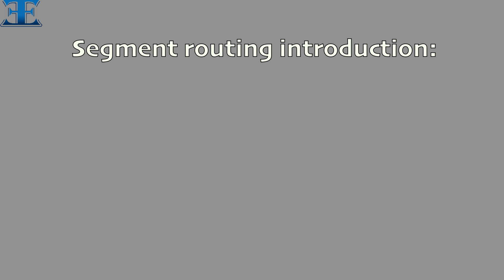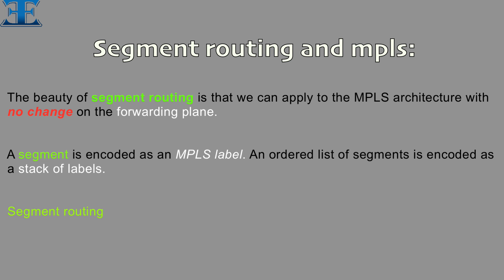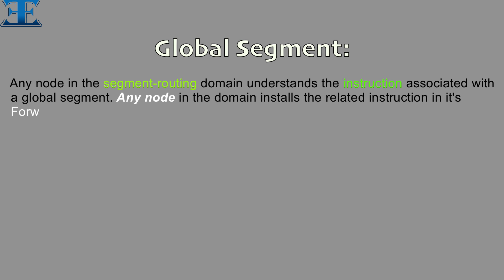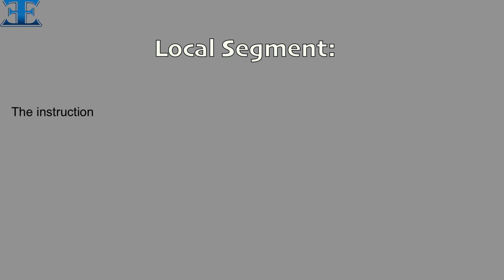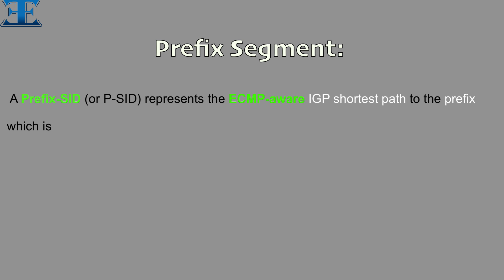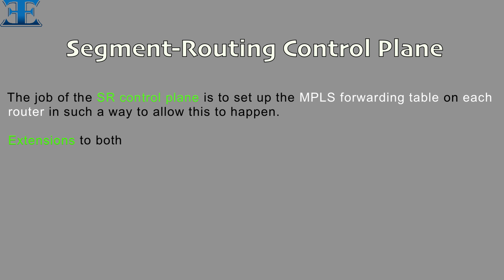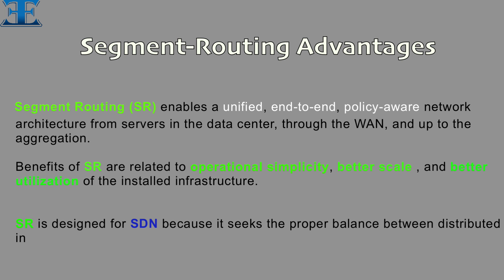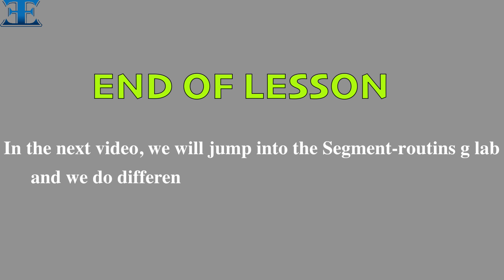Segment-Routing - Introduction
Dear Friends,
I this video I tried to explain basic concept of segment routing , which is useful for our demos and labs. to more information about segment routing you can

Hope you enjoy the videos. next will come practical deployments.